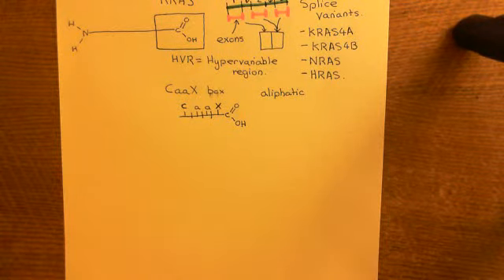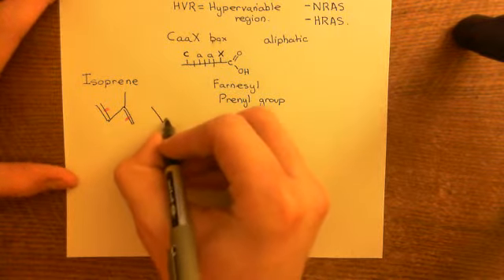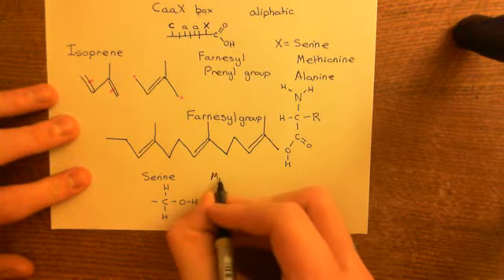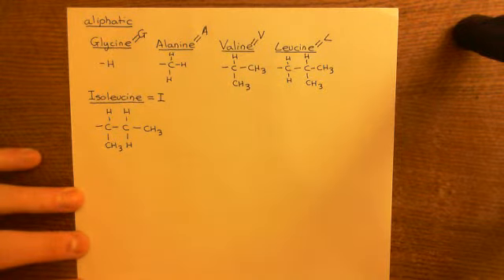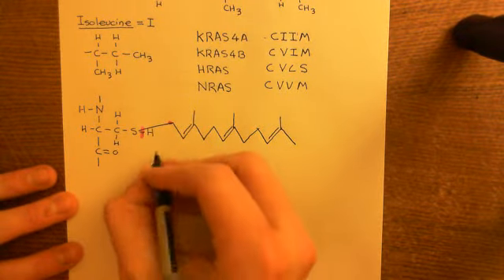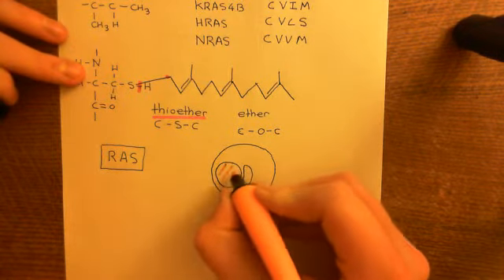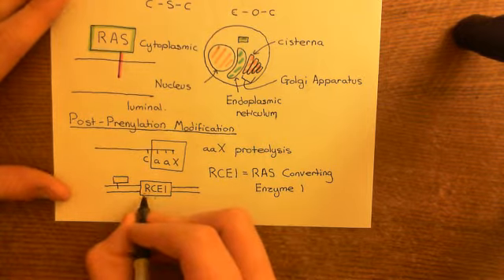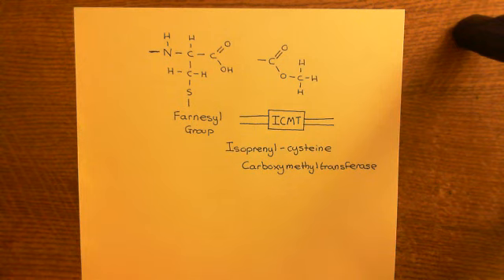Introduction to the RAS Proteins Part 2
In this video we will discuss the different types of RAS protein and the involvement of lipid modification in the transportation of RAS proteins to the plasma membrane.